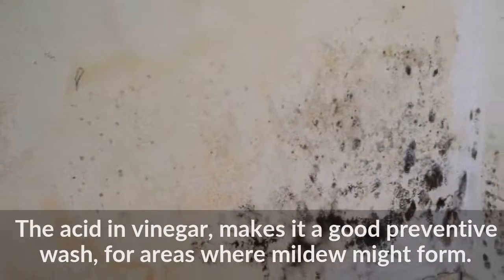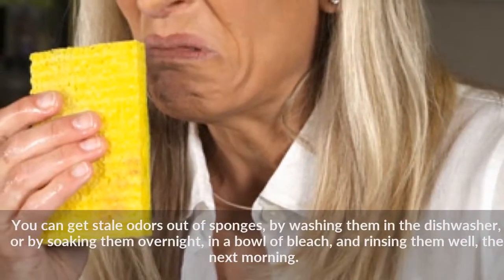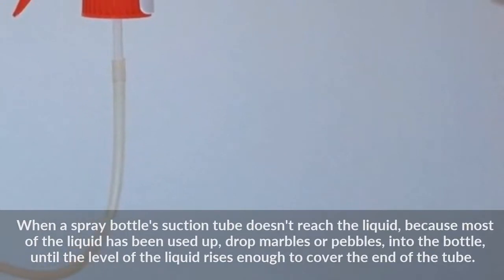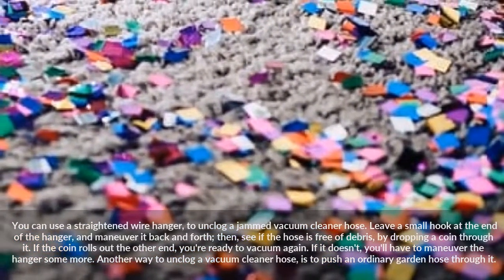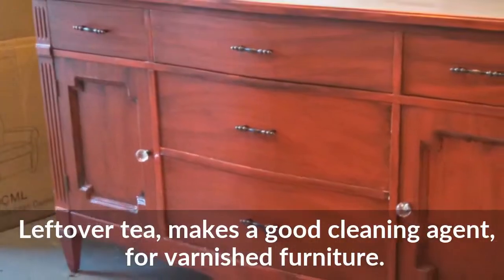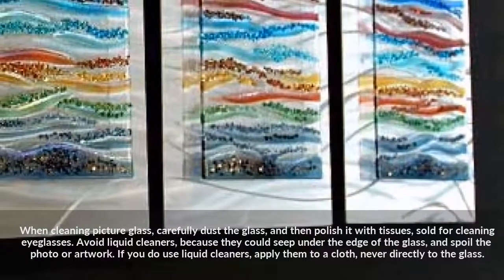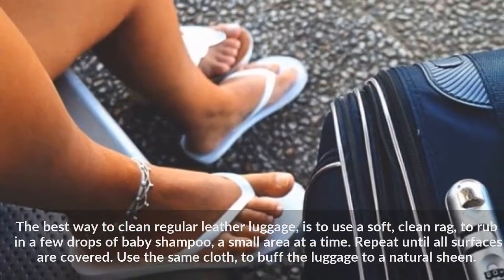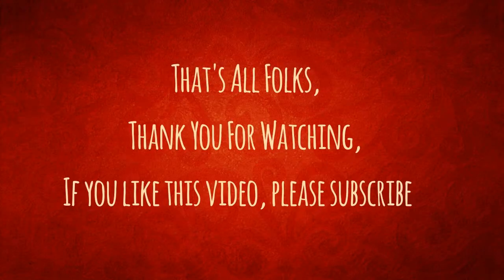Housekeeping: Essential House Cleaning Tips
In this video you’ll discover Essential House Cleaning Tips